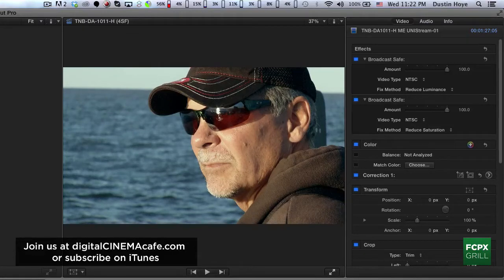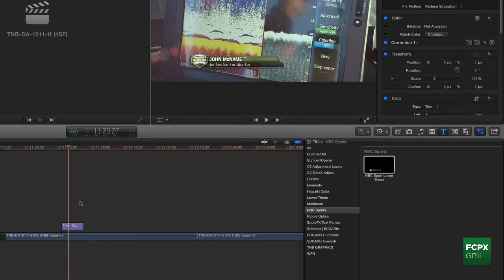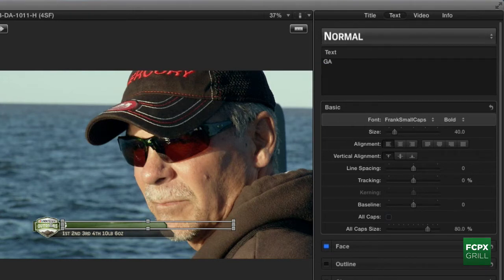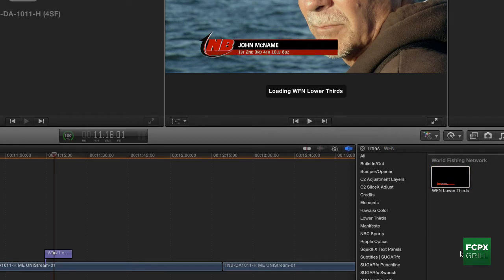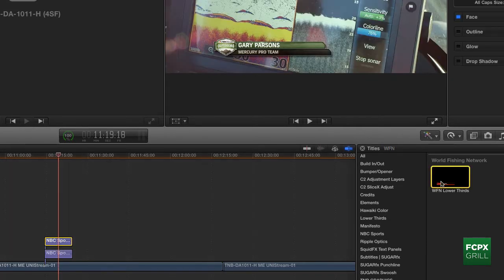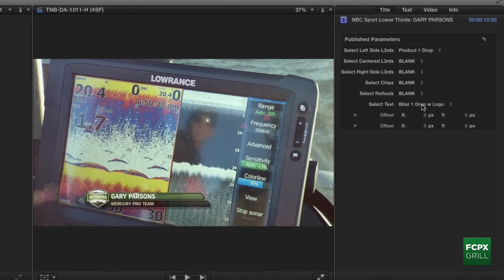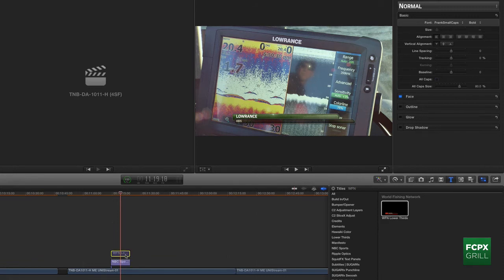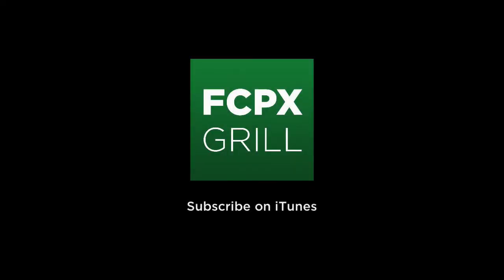140227 FCPX Motion Template Swap by Dustin Hoye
On episode 026 of FCPX Grill Dustin Hoye blew me away with this technique of swapping out one Motion template with another. I asked him if he wouldn't mind showing me on screen and he sent me this tutorial to share with everyone.